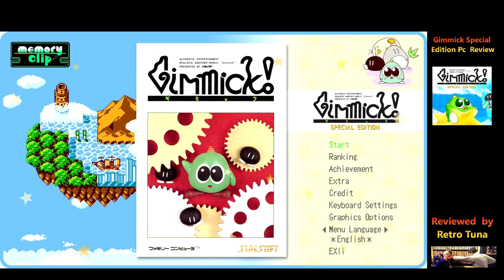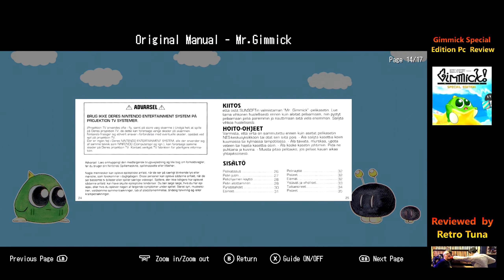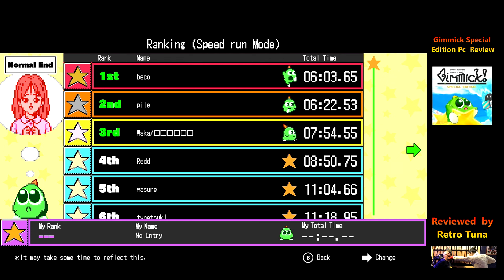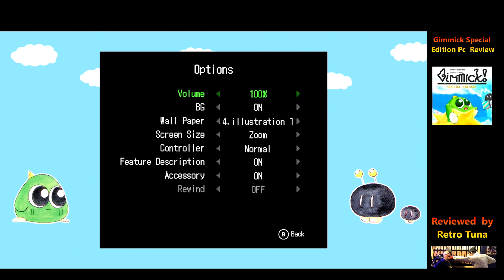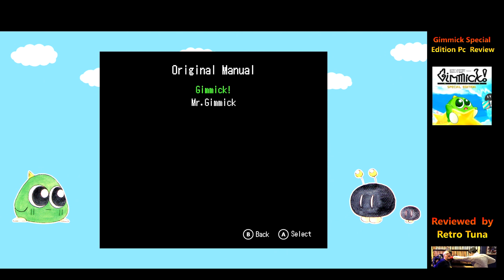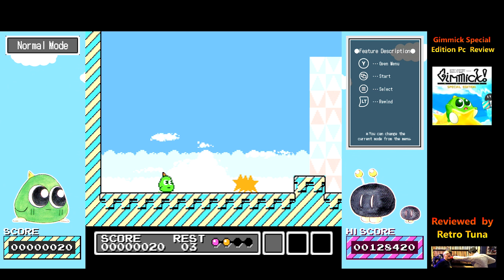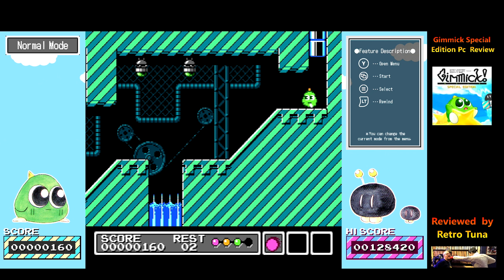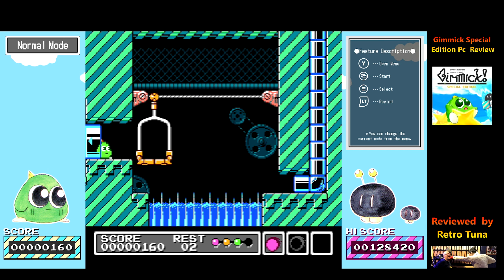Gimmick Special Edition Pc Review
Gimmick the classic Nes platformer comes to modern machine,it's been  been released on Switch, Ps4, Xbox and pc . This is the Pc version and it's £12.99 on steam, i never played this back in the day being a master system owner but i think i missed out on Gimmick with is momentun based game play and tight jumping controls, it takes it does take practise to get good at the game and and looking at speed runs it look fun when your good at it .

I am no expert at this game but it seems a good release and the input latancy seems pretty loss so controls feel good, this could have be even better with a few extra features added like scanlines and interpolation to get rid of the little bit of shimmering to movemnet but its nothing that will stop you playing the game, also a button config would be welcome addition, you do get 3 save states and a handy rewind feature great for learing sections of the game.

All that said  and done if you fancy the look of the game i would recomend picking it up and giving it a go it's pretty fun.